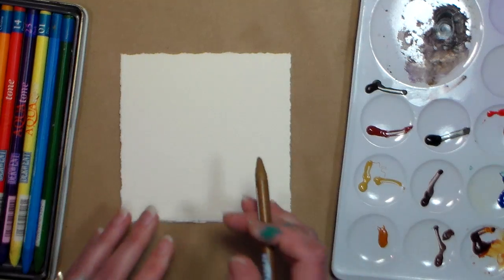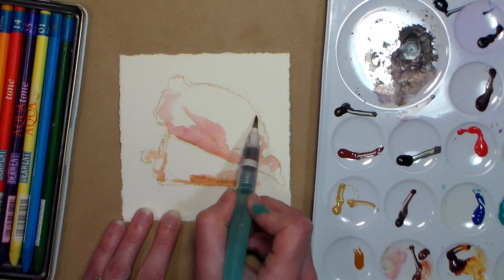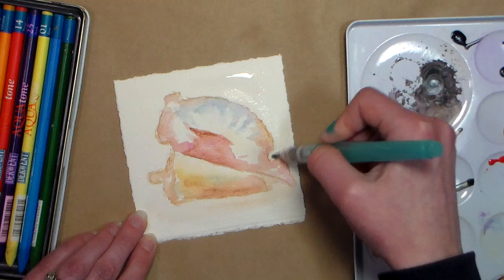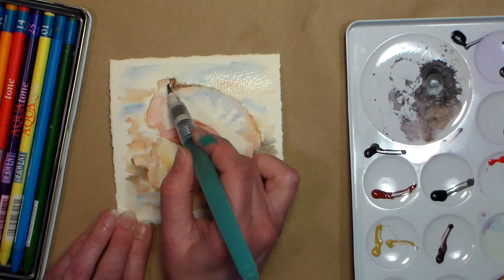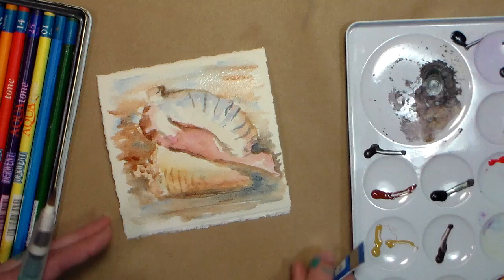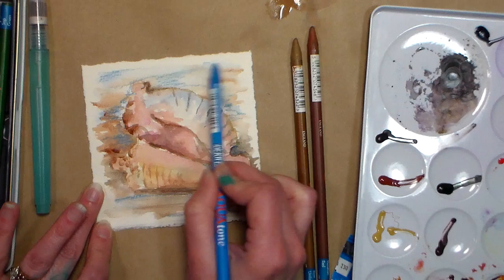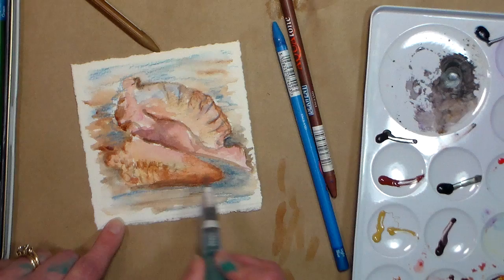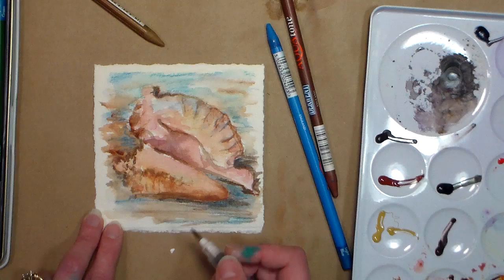Watercolor Seashell {conch shell} Painting Tutorial-Easy!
Let's paint a conch shell in watercolor or watercolor pencils! I am using QOR watercolors by Golden and Derwent Aquatone pencils but you can use whatever you like! I am painting on a 4 1/2" square piece of 140# rough watercolor paper. Reference photo by Li Newton

Colors:
Magenta (or rose, chrimson-any pinkish red)
Cerulean blue
A golden Yellow (Quinc. Gold, or yellow ocher)
Raw umber or a mellow earthy brown

I will show you how to mix colors and make a quick watercolor sketch. I hope you enjoy it!